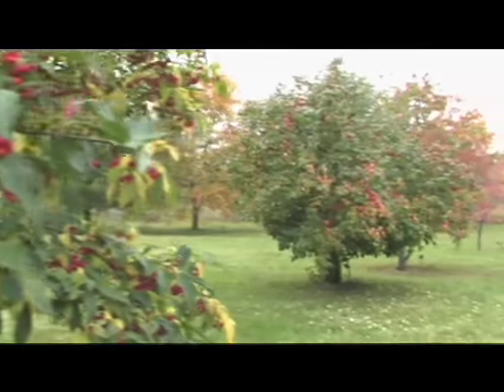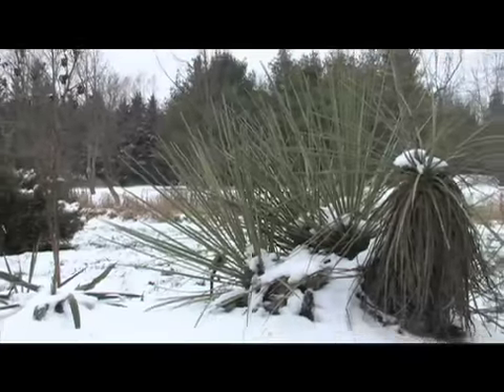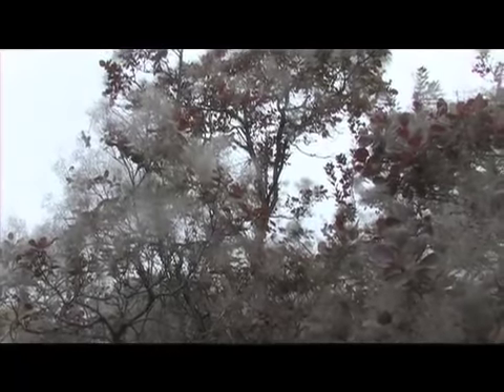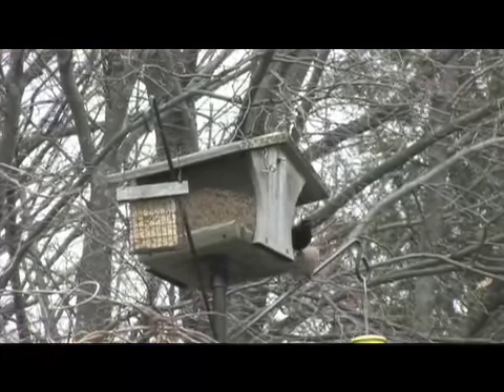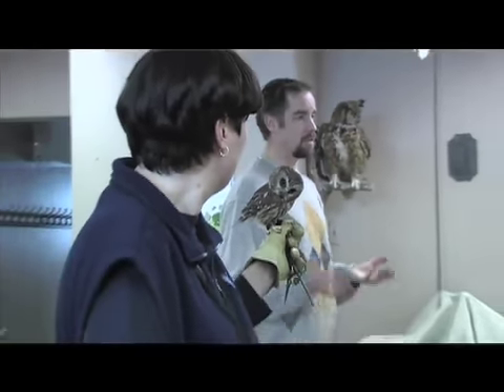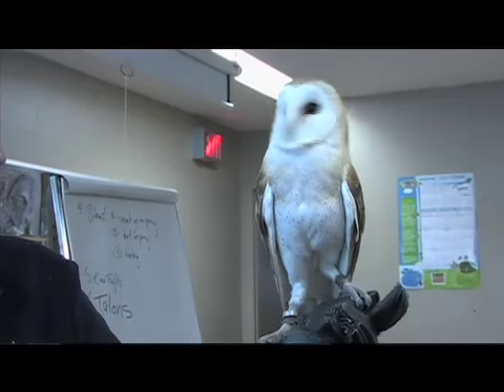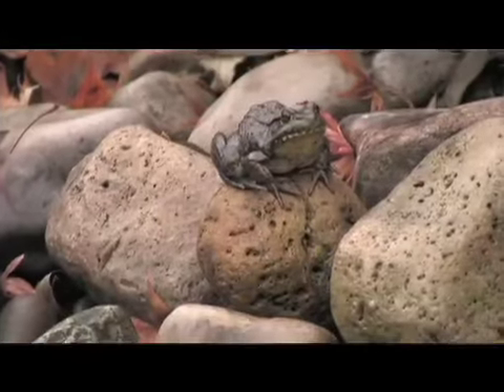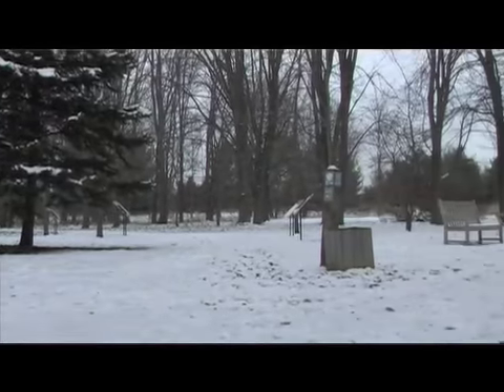Aboretum Mercury Mix.mov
A visit to the Arboretum at the University of Guelph